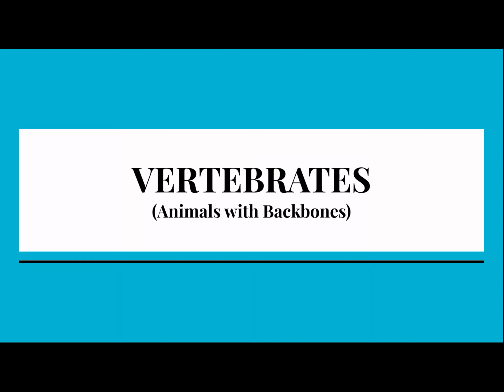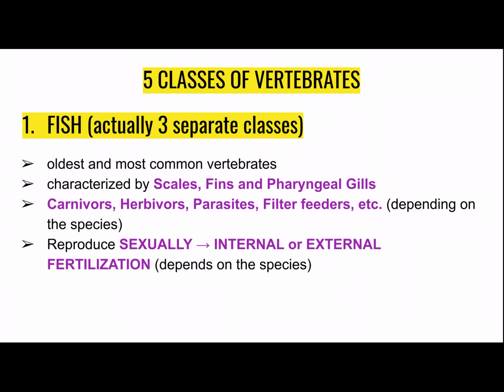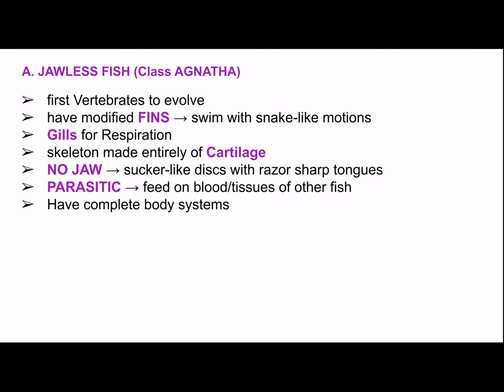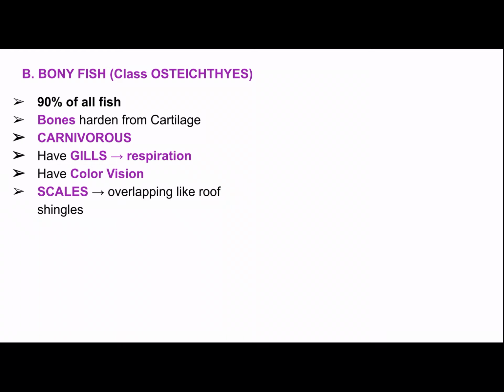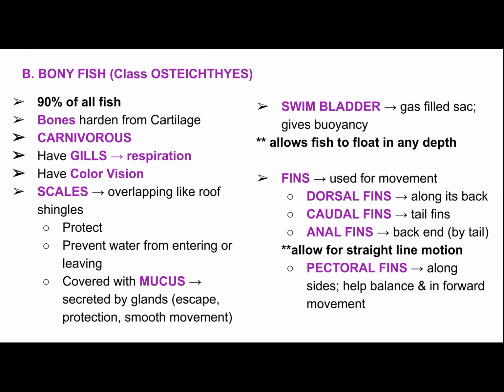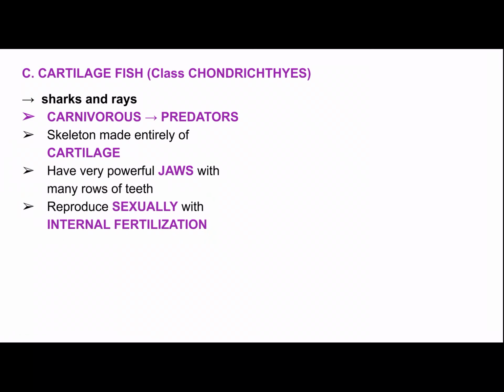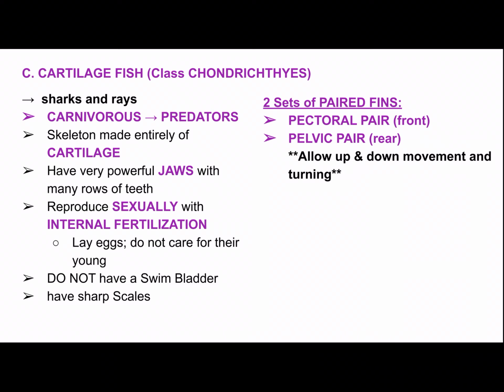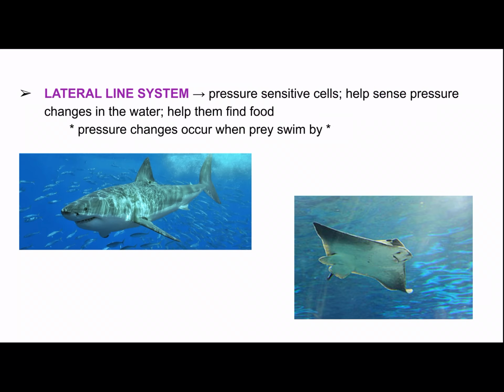Animal Kingdom Video 7